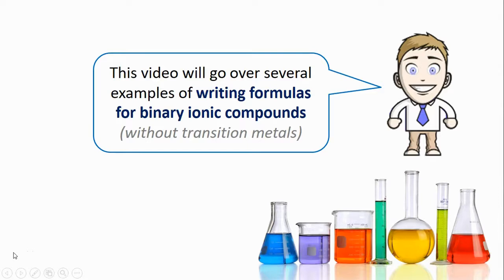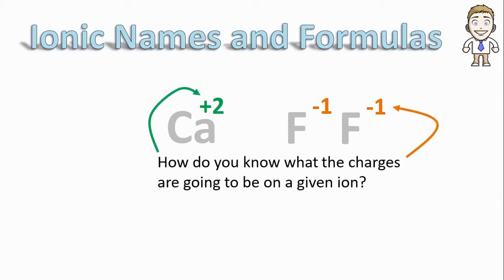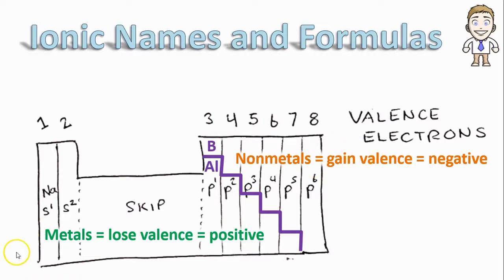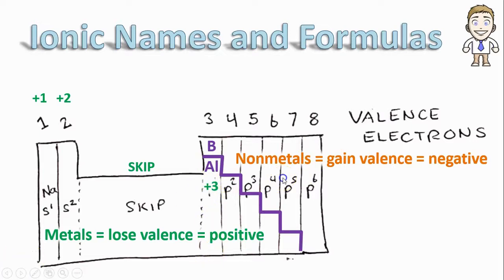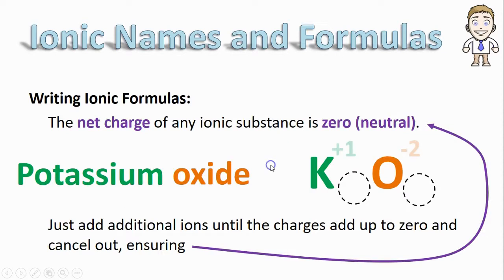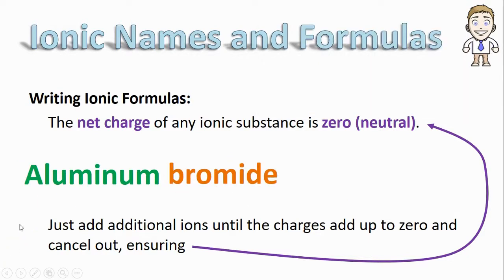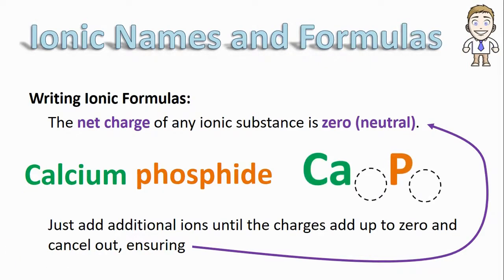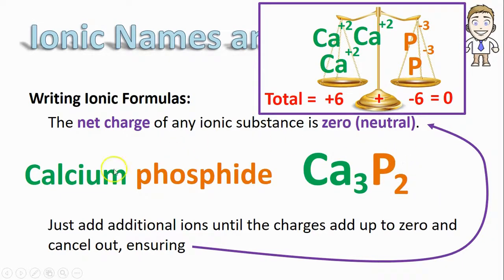4.8 - Ionic Formulas 1 Practice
In this video, I'll go over three examples of binary ionic compound formula writing.